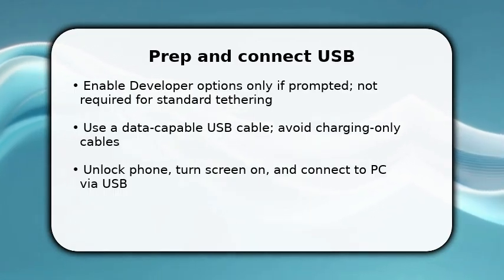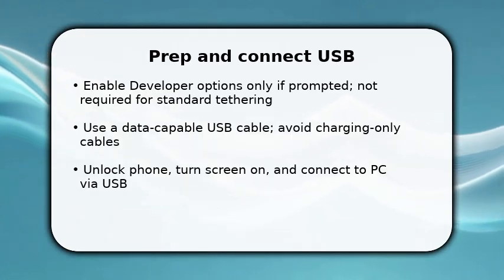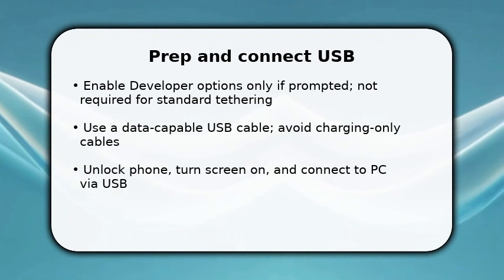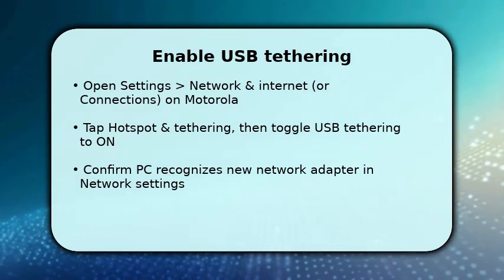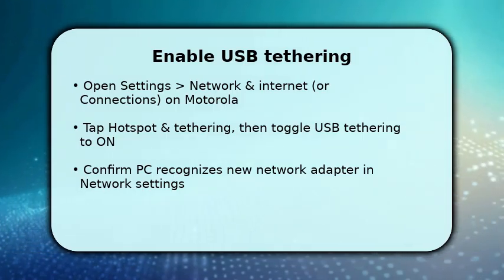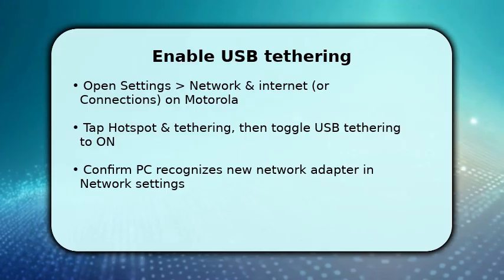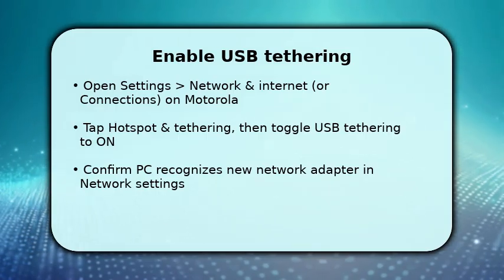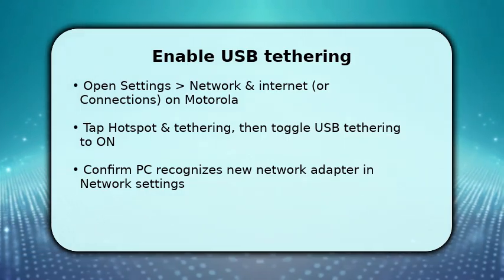How to on Usb Tethering in Motorola - Easy Guide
Discover the simple steps to enable USB tethering on your Motorola device. This quick guide will walk you through connecting your phone for internet access, ens extrnded with tips and tricks from tech experts.

Motorola, USB Tethering Guide, Enable USB Tethering on Motorola, Connect Phone to Computer via USB, Mobile Internet Access, Tether Your Android Device, How To Connect Mobile Phones